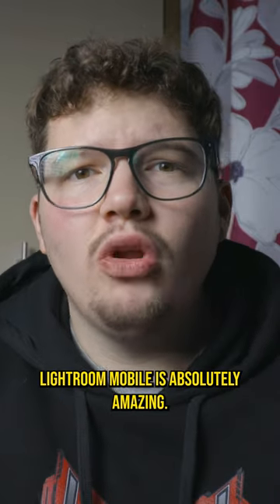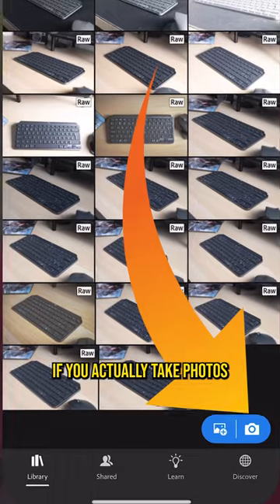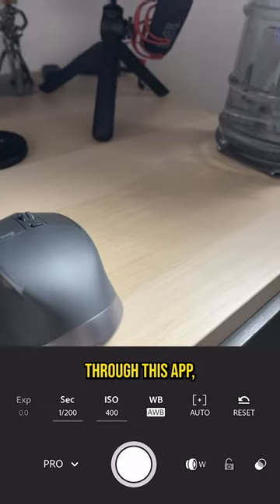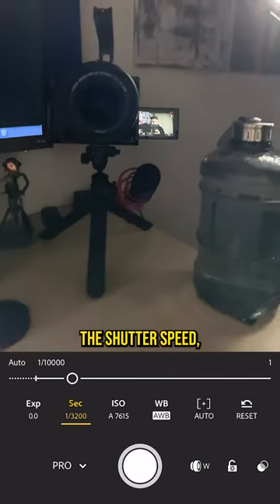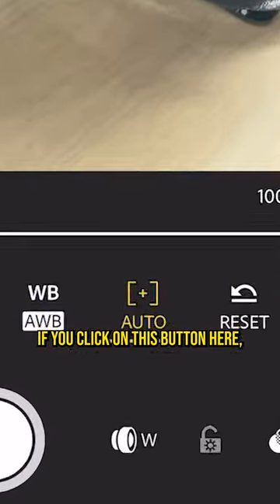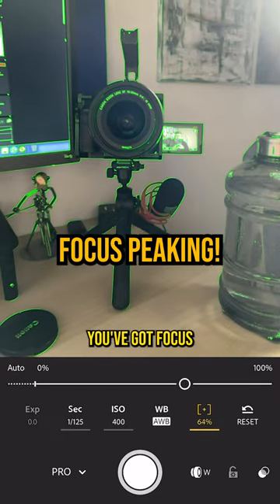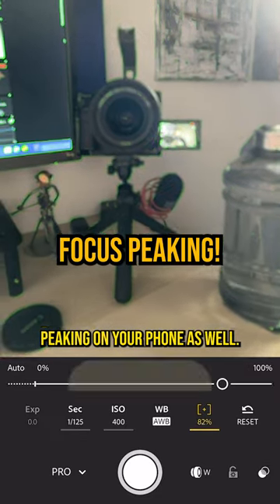Turn your Phone into a PRO CAMERA!!📸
Turn your phone into a professional camera using lightroom mobile!